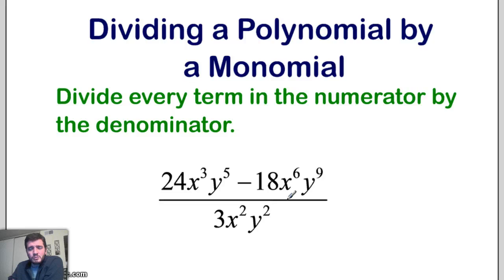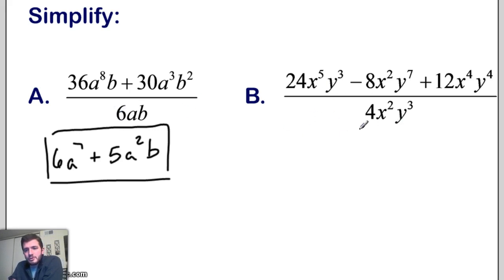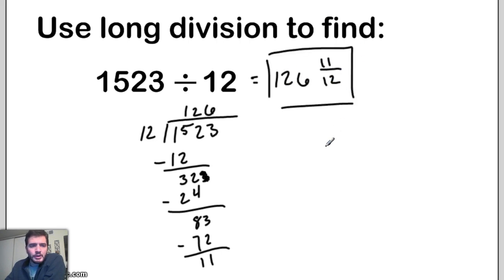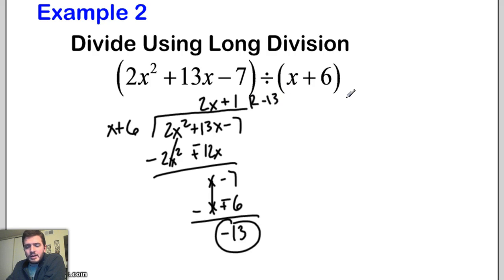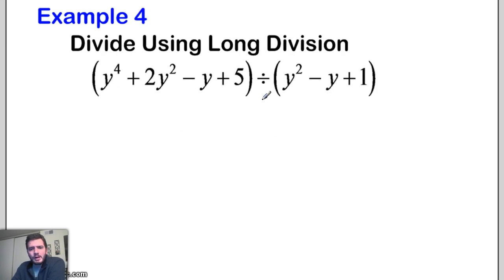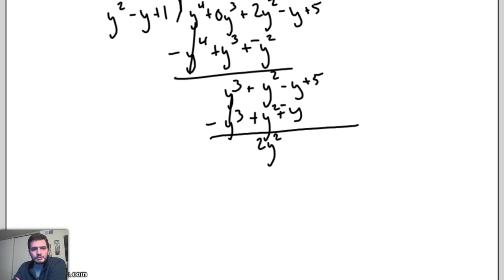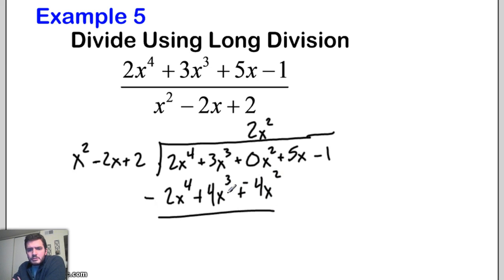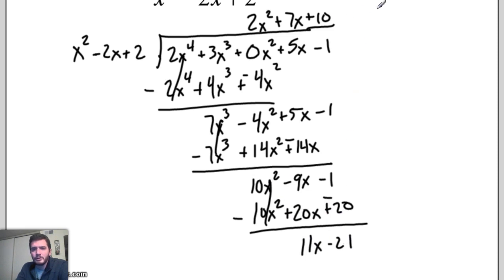Dividing Polynomials Day 1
Mr. Shaw discusses how to divide polynomials using long division!